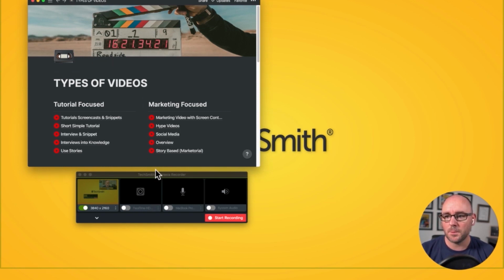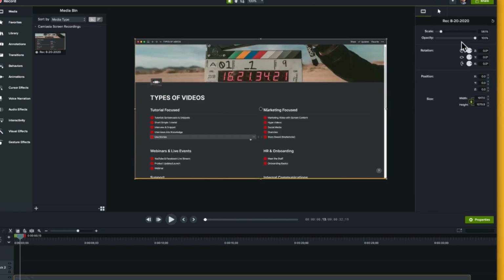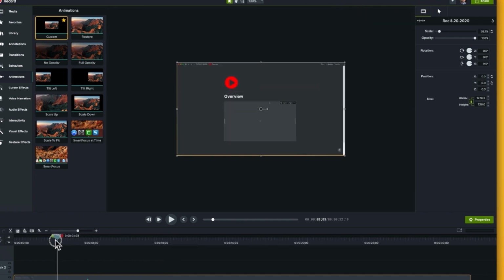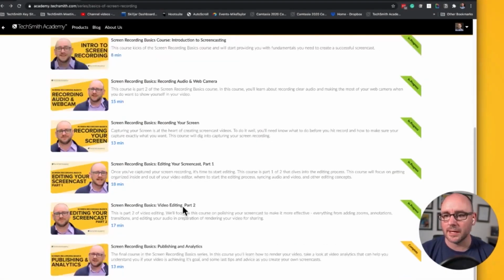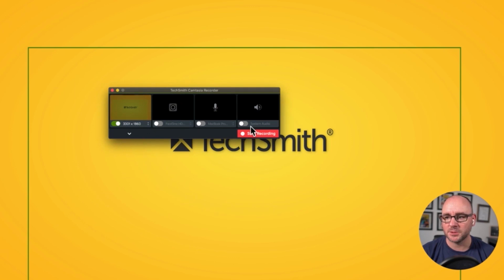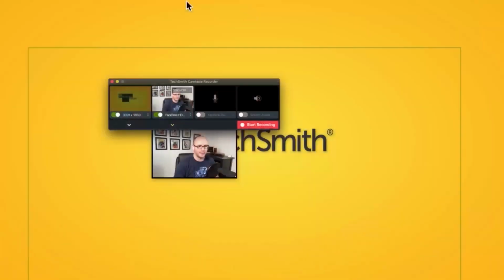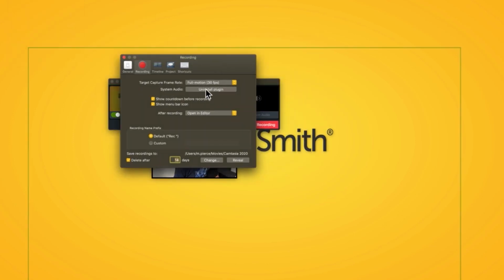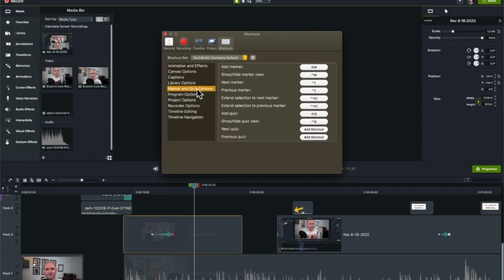How To Make Your Screencasts Look Better (and Easier To Edit)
Screen recording can be a very useful and powerful tool in your video arsenal, however, few people know how to utilize it well and, if you’ve never used it before, it can be overwhelming to know where to start.

Understanding how to start creating screen recordings is the first step to optimizing your screen recorded video process. Learn how to set your videos up for success and you’ll discover a faster workflow that gives you better quality screen recordings and more engaging videos.

Learning points from the episode include:

• Know what size you want to publish in, and stick with it
• Make your video smaller, or keep it the same size, and never make it bigger
• Limit distractions to keep the user focused
• Start by recording your audio first, and edit your video to fit the track
• If you feel ambitious, capture extra material, but use it only for context or a screen reset, not to distract the user’s focus
• Experiment and play with your screen recording software to learn how to make it work for you

To read the blog post on the topic or listen to the podcast episode, go